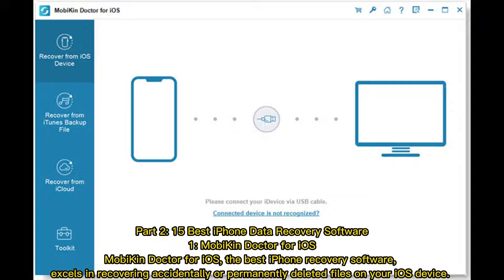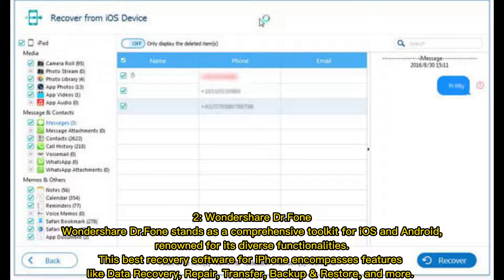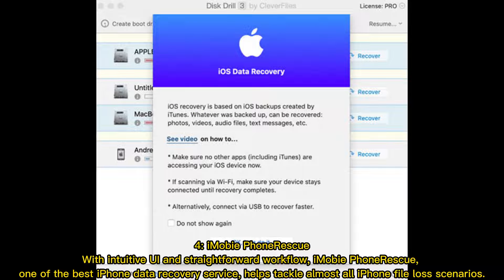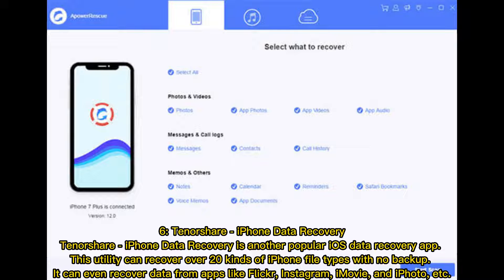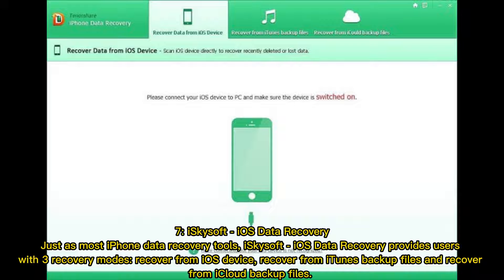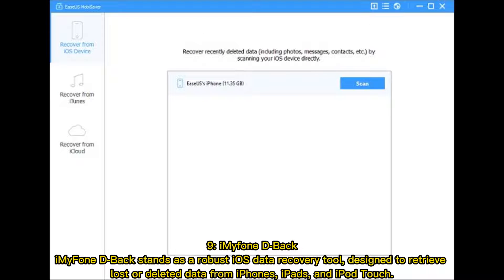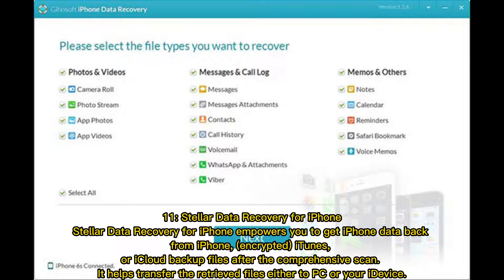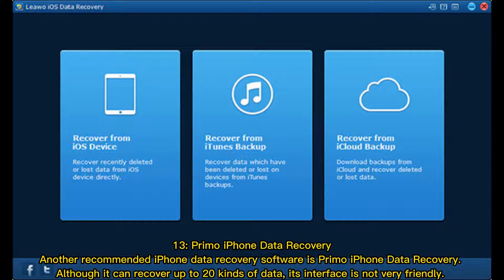Top 15 Best iPhone Data Recovery Software - A Detailed Comparison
Are you looking for the best data recovery software for iPhone 15/14/13/12/11/X/8/7/6? Just go through this video to learn the 15 best iPhone data recovery software reviews, including their pros and cons.